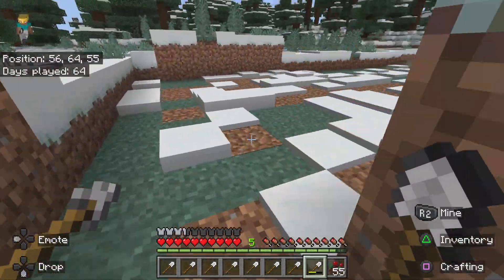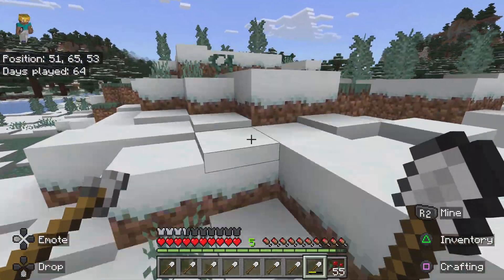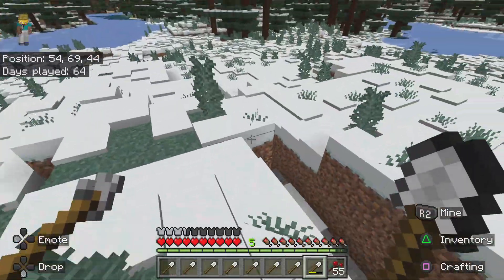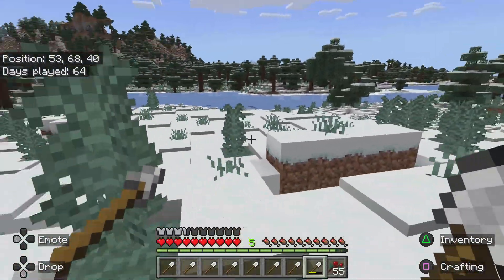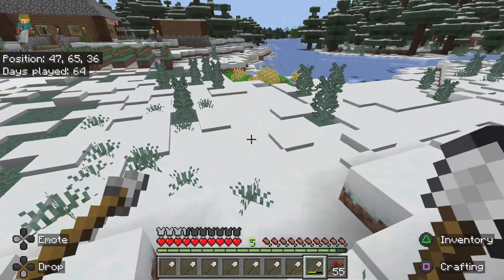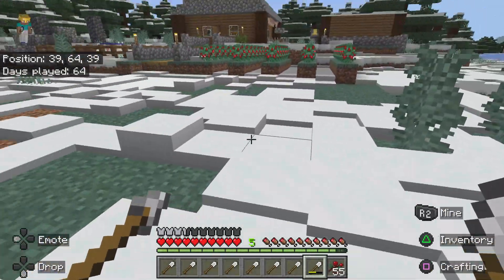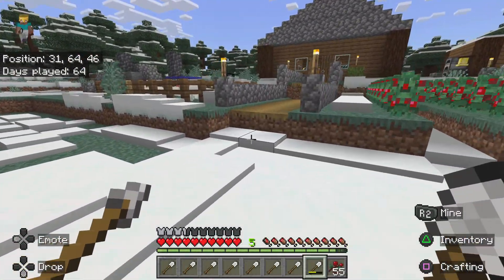Minecraft terraforming progress